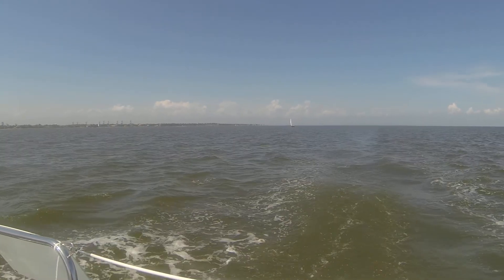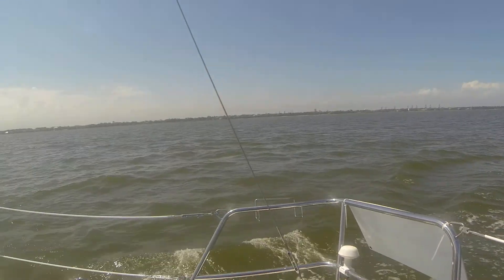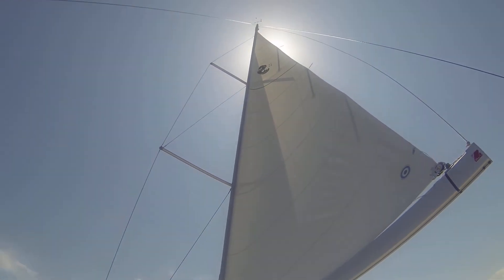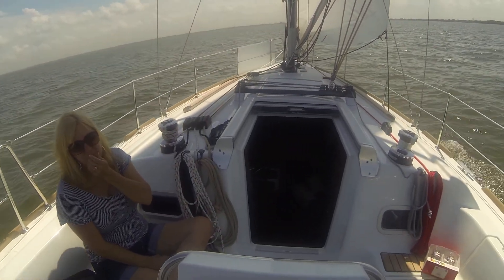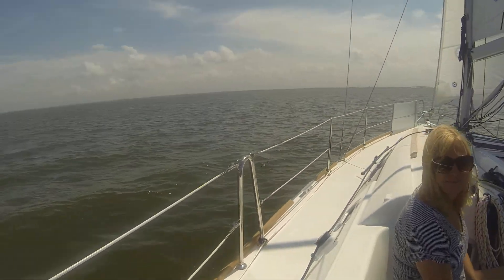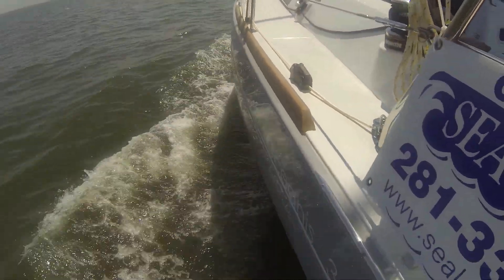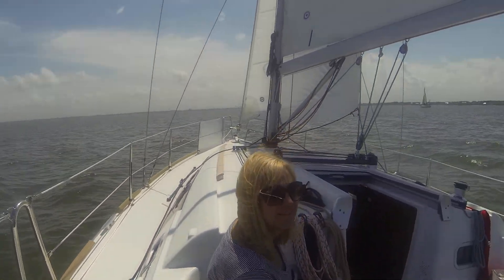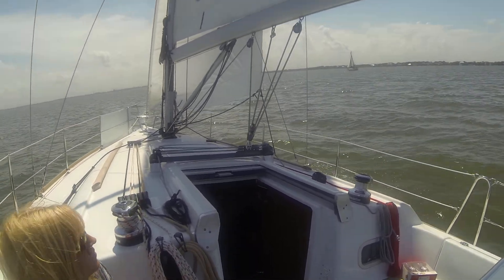Sailing on Galveston Bay on the Benteau Oceanis 34, Limited Edition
What a great day on the water and a cool sail from the Houston Yacht Club to the Lakewood Yacht Club for Keels and Wheels